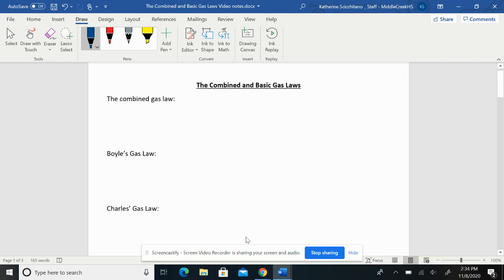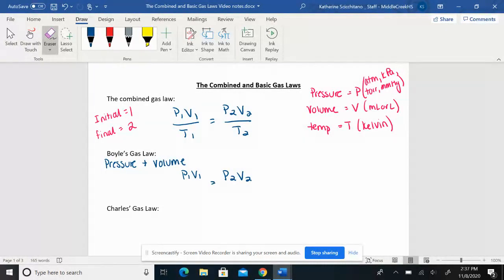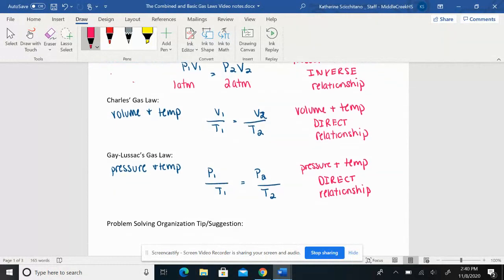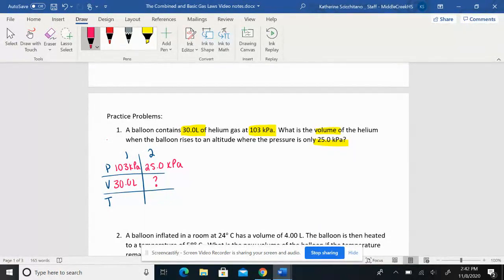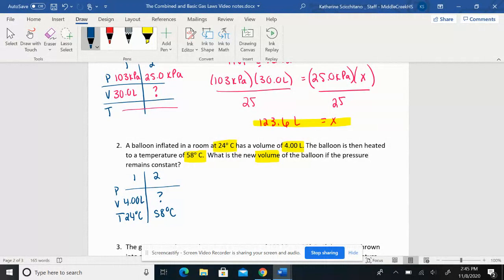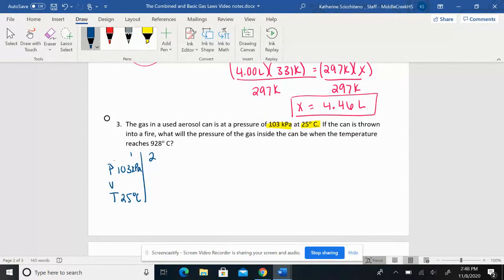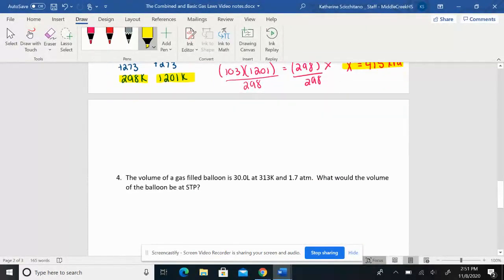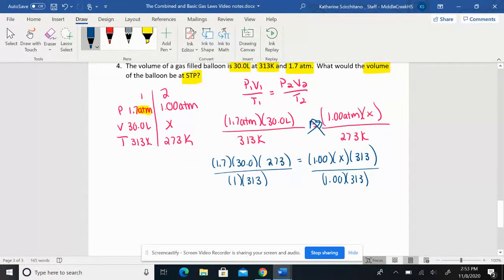The Combined and Basic Gas Laws